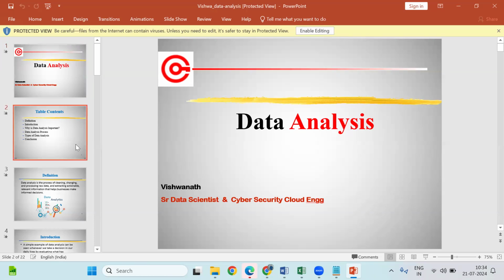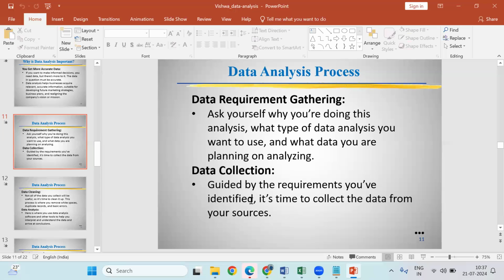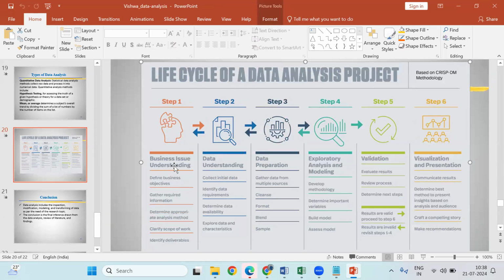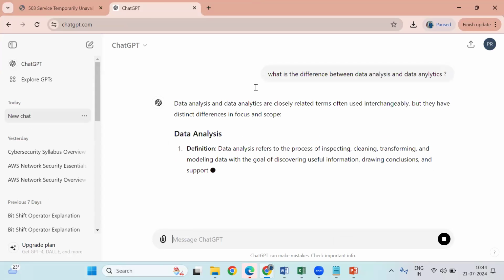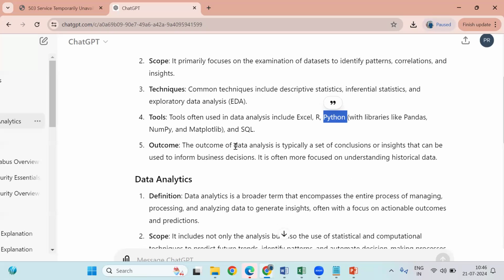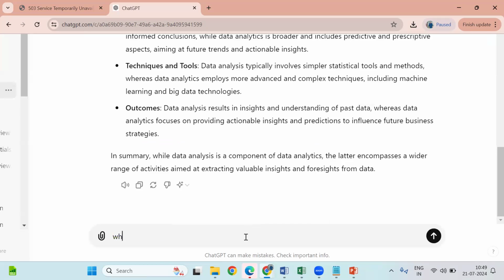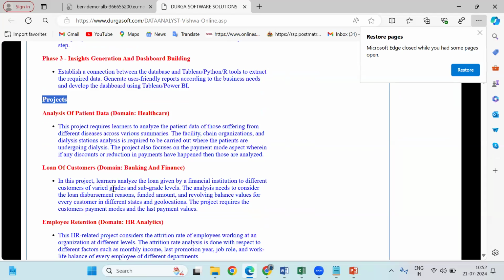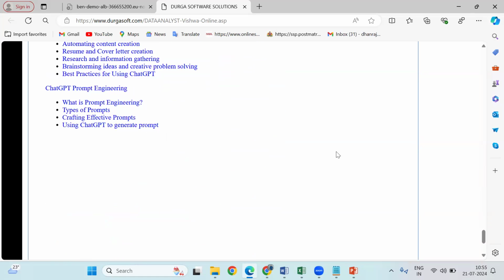DATA ANALYST (FREE Seminar) tutorials || by Mr. Vishwa On 21-07-2024 @10AM IST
DATA ANALYST (PYTHON + POWER BI + MICROSOFT EXCEL + MYSQL + GIT) (FREE Seminar) tutorials || by Mr. Vishwa On 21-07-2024 @10AM IST
Java tutorial by durga sir